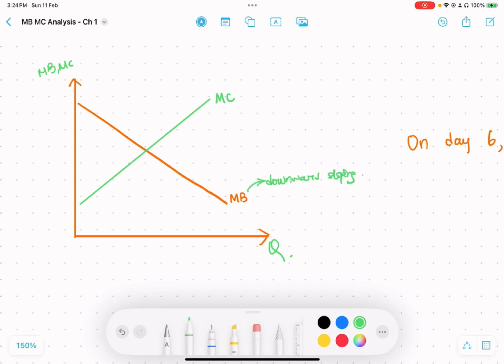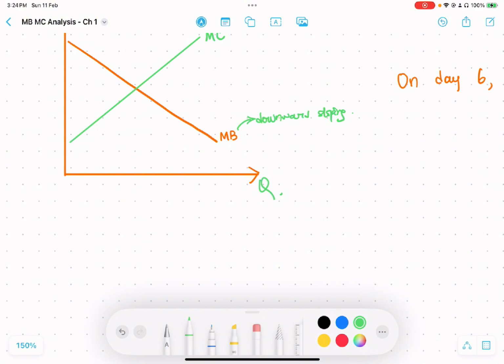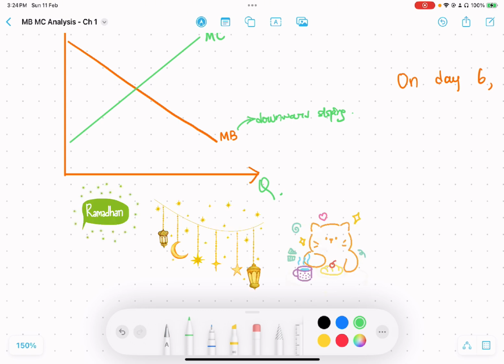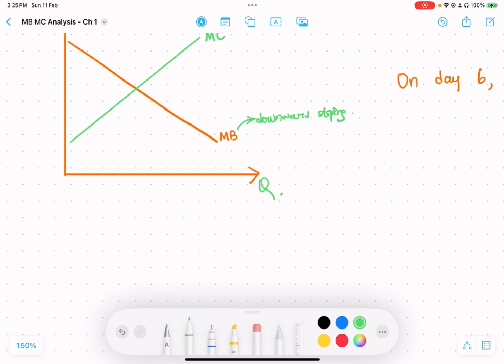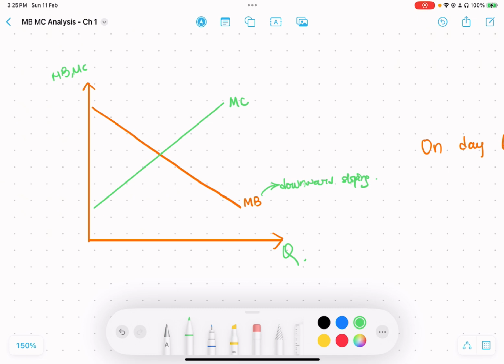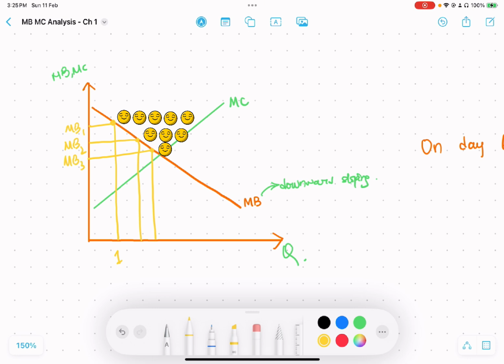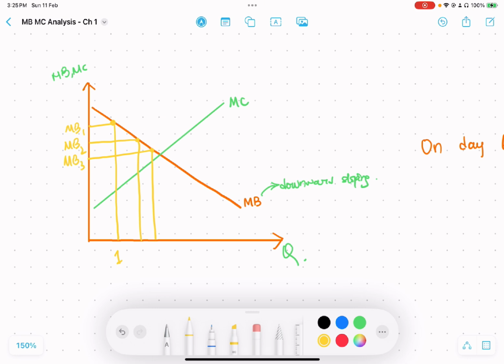L1_part 8A: Why is MB downward sloping?